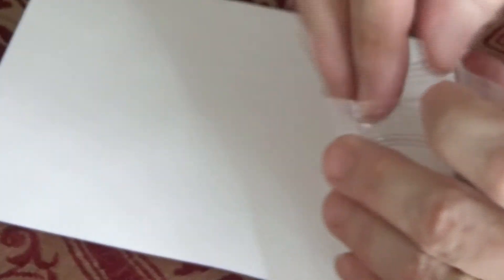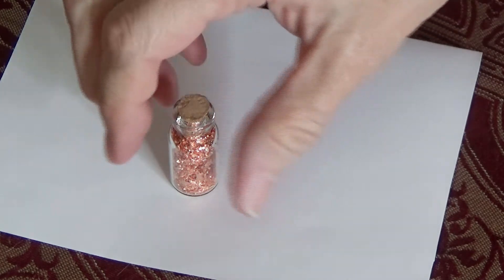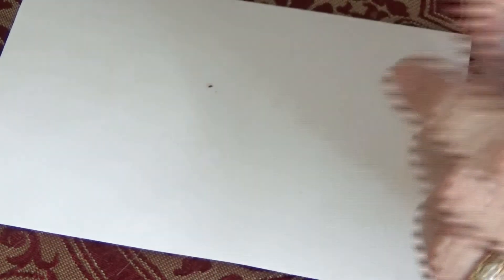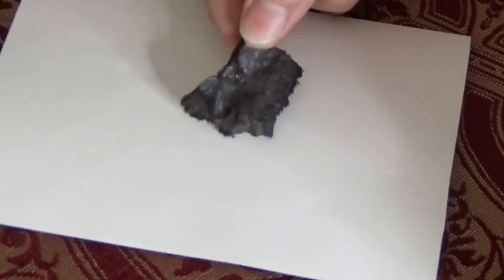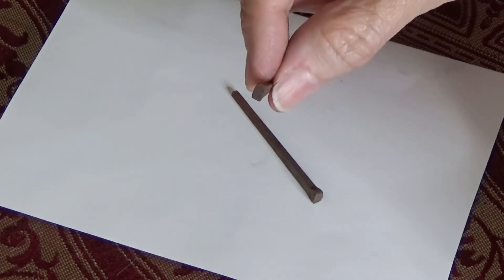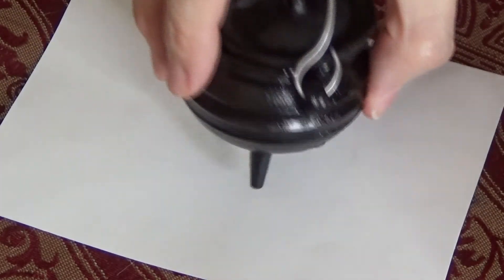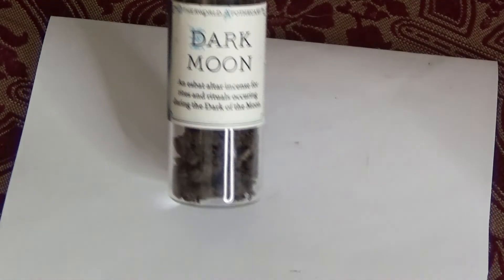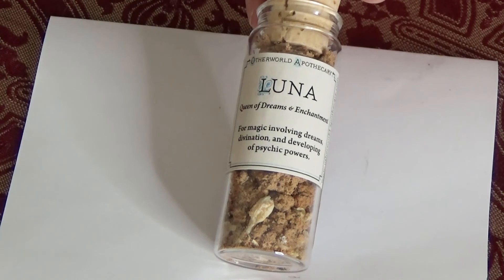My Shopping Trips in New Orleans 2021 || Visits to Haus of Hoodoo and Hex: Old World Witchery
The French Quarter in New Orleans is filled with its share of voodoo shops. In my opinion, many of them are similar, but I found two with an ambience and magical supplies I couldn't pass up. I'll show you what I bought!

I'm an author: my books

Got That Feeling: Peter Sandberg